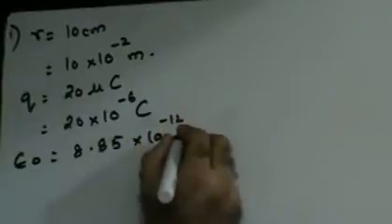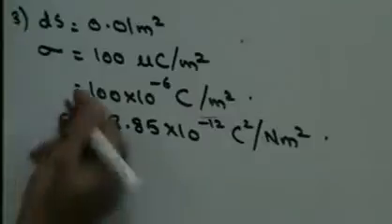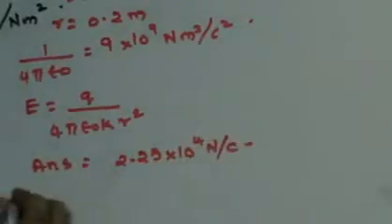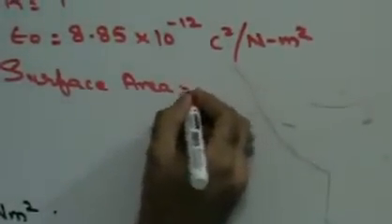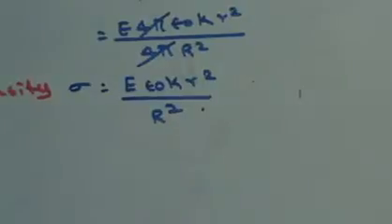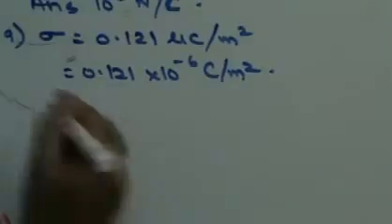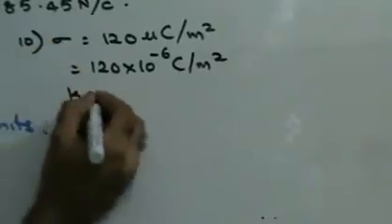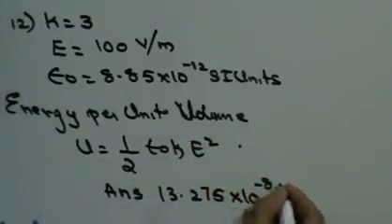12 phy electrostatics 4